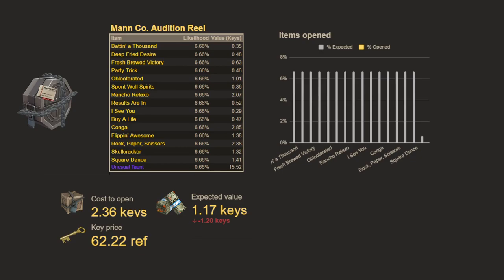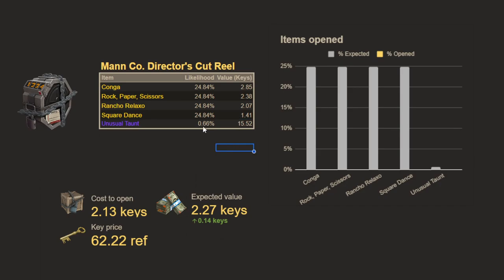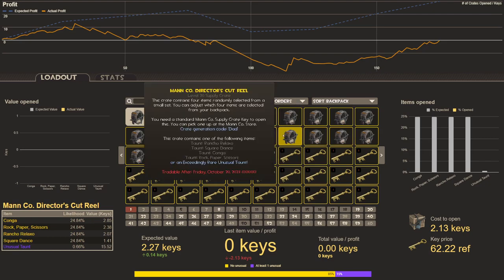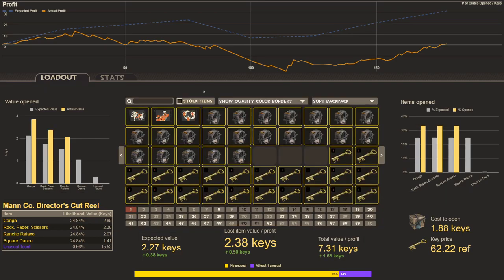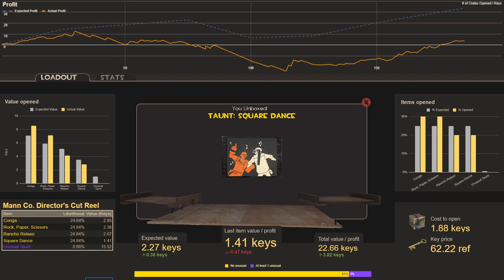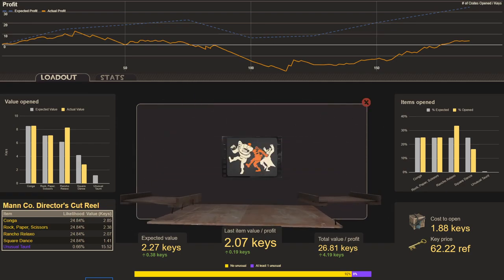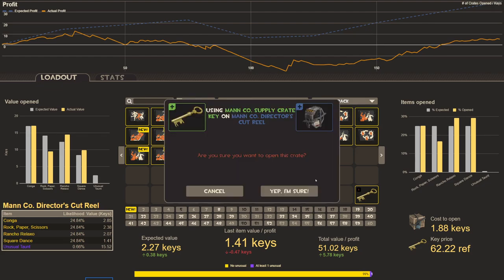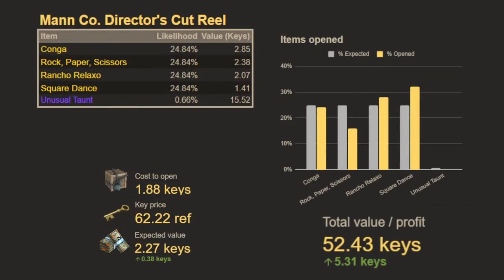📦 Conga with 25x Director's Cut Reel 🗝️ Crates with Zed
I continue my Team Fortress 2 crate opening series by opening 25 of the Mann Co. Director's Cut Reels. For the price I bought my crates, I expect to make ~0.38 keys in profit with each crate I open. Come see how I do!

00:00 - Crate #37 overview
03:54 - Crate openings
06:20 - Analysis break
07:04 - Donation shout-out
07:16 - Crate openings
09:44 - Final analysis
10:30 - Results
11:17 - Outro

Night Roses - Cherry Soda (StreamBeats by Harris Heller)
Waiting Room - Cherry Soda (StreamBeats by Harris Heller)
Starry Garden - Cherry Soda (StreamBeats by Harris Heller)